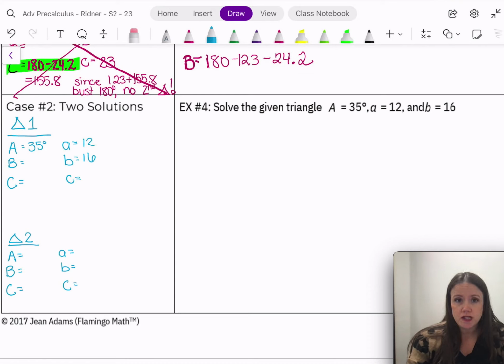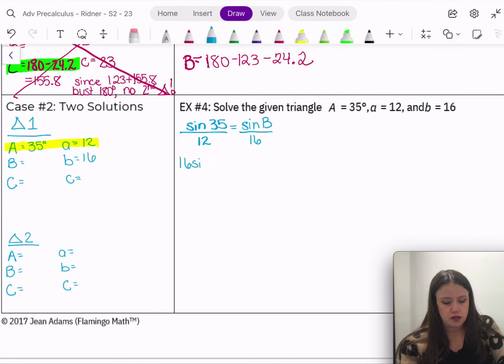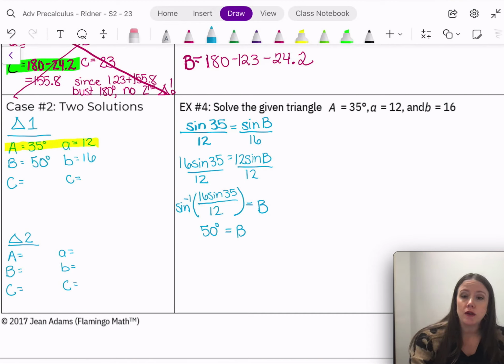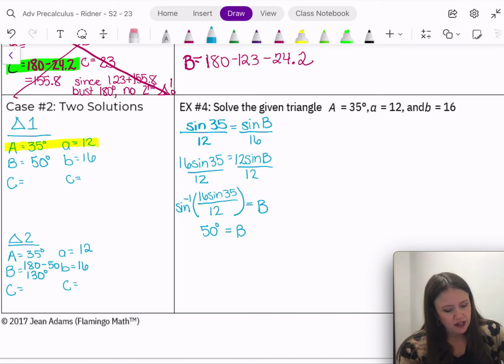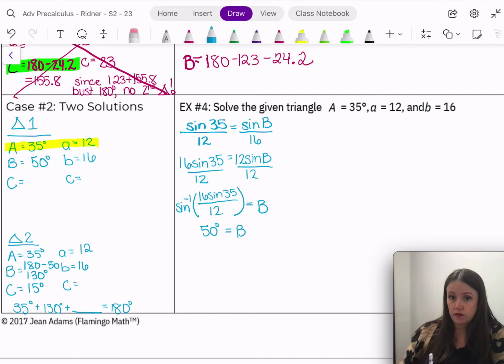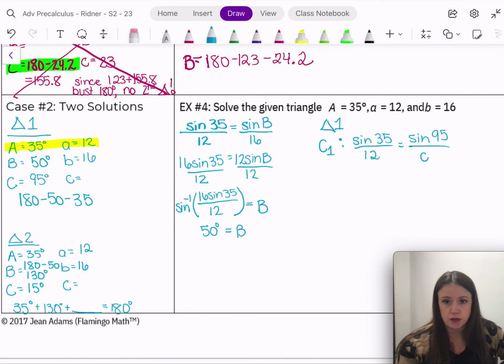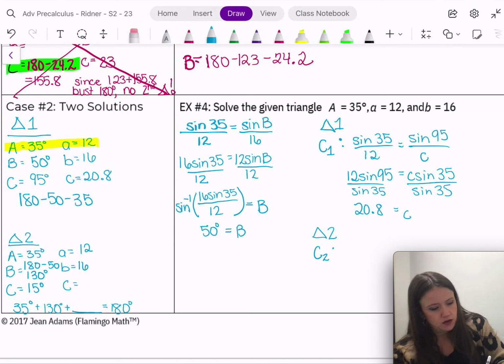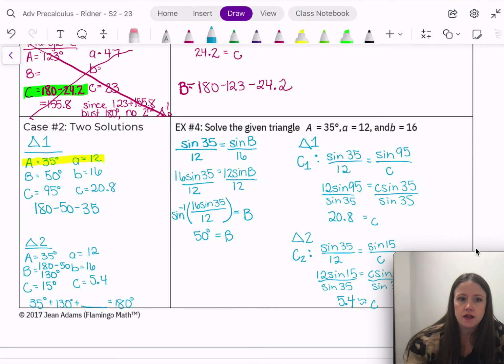5.2 Part 2 Notes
Ambiguous Case: 2 solutions